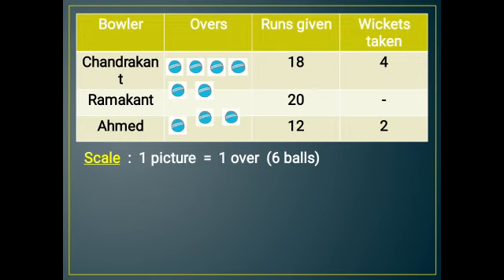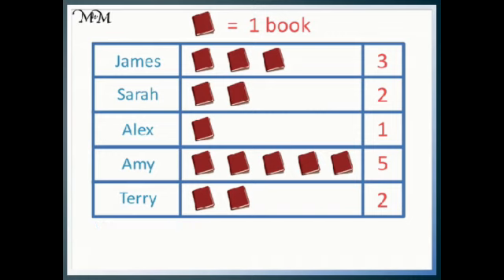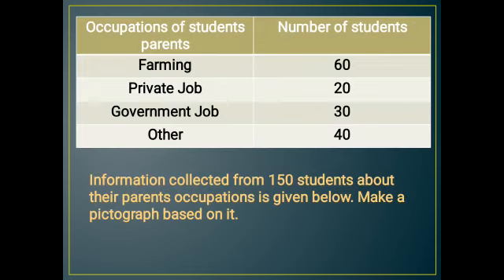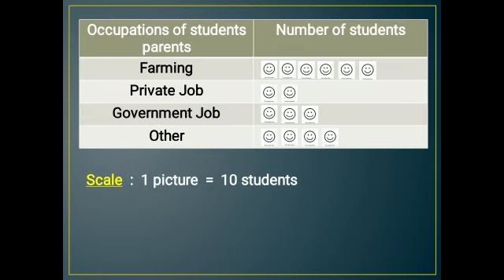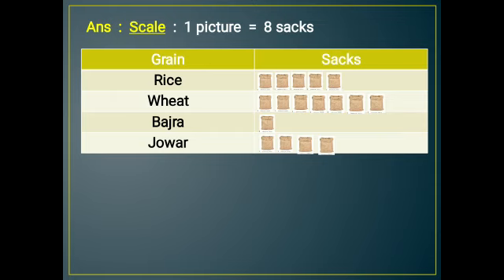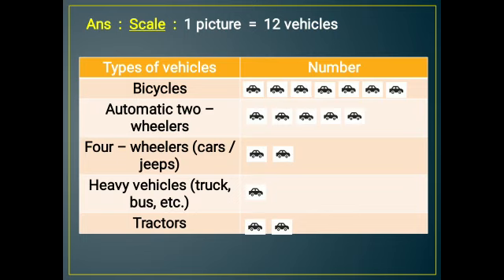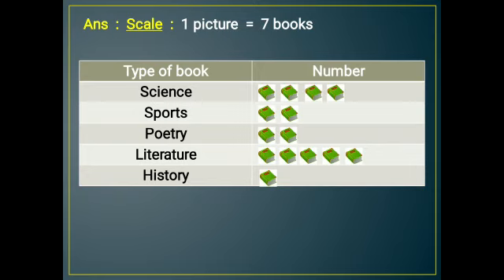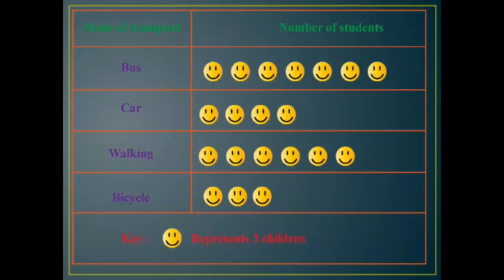17th march maths part 1